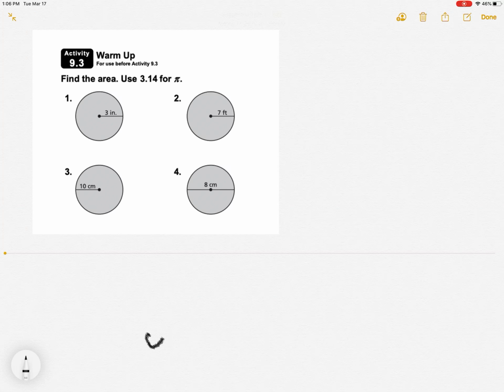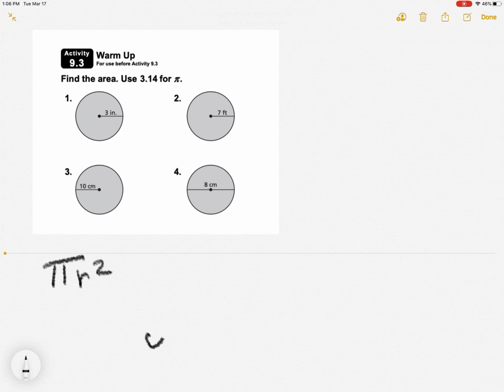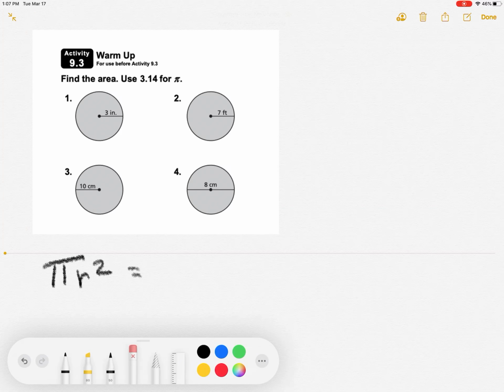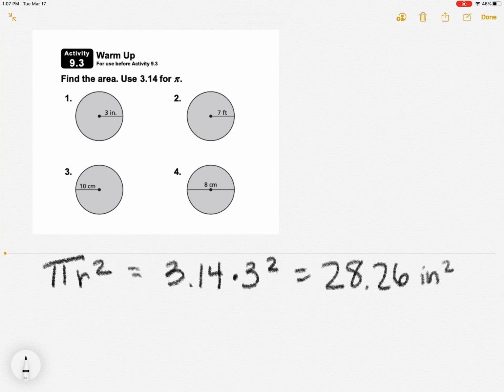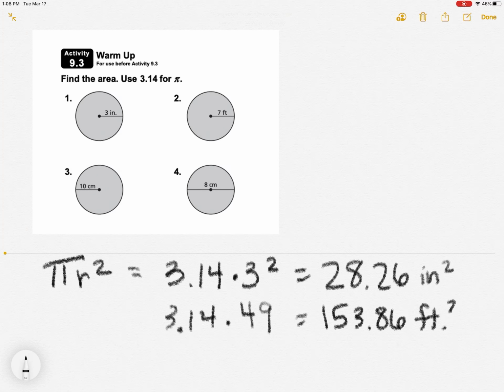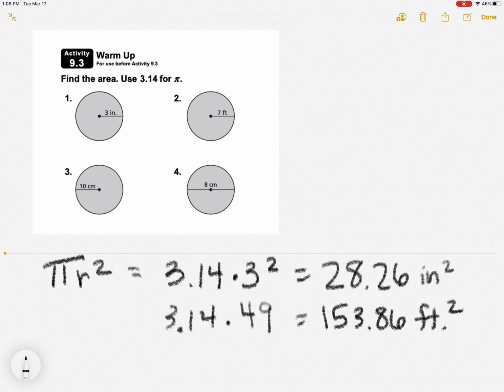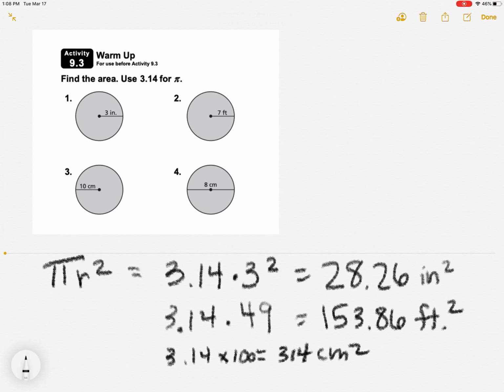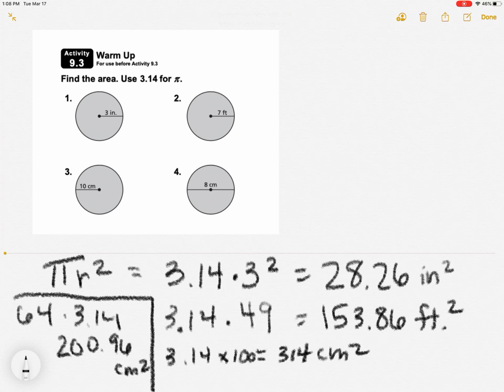March 17, 2020